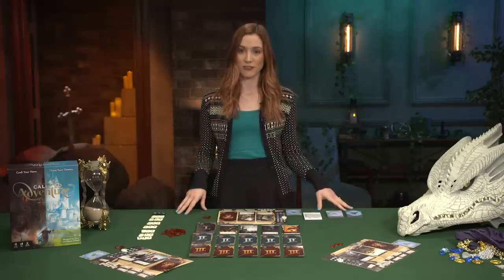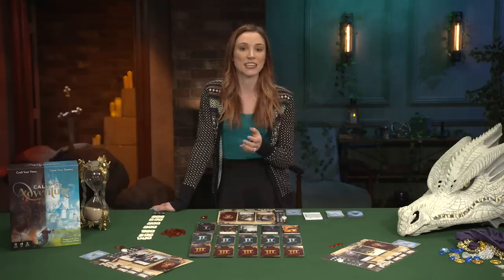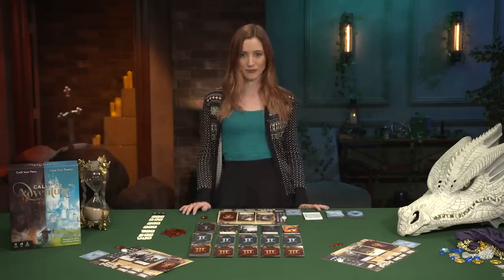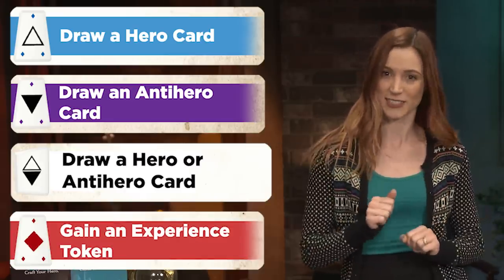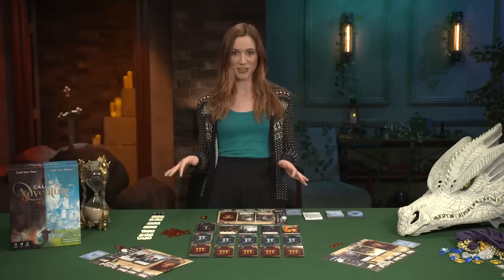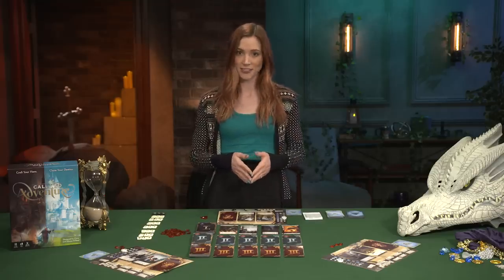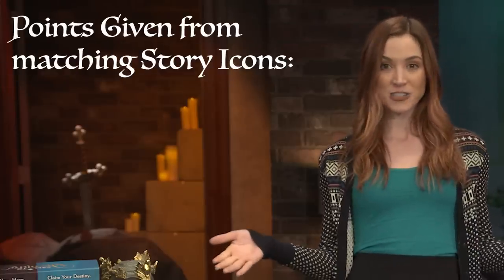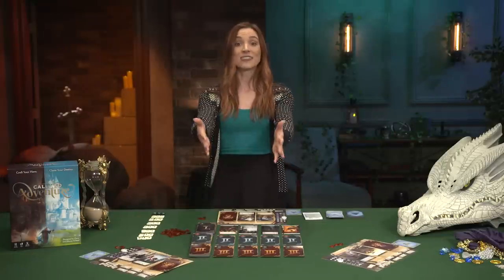How to Play Call to Adventure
Overcome challenges and shape your character! In this week’s How to Play, host Becca Scott teaches Call to Adventure from Brotherwise Games. This character creation and storytelling game pits 2-4 players against each other to create the greatest destiny.

Thanks to Brotherwise Games for partnering with us on this video. Reveal your own character backstory